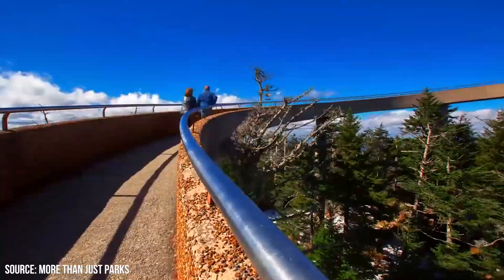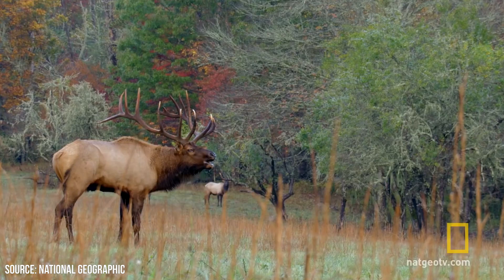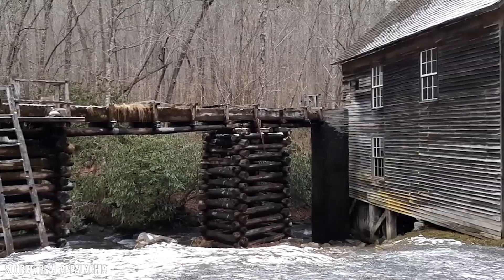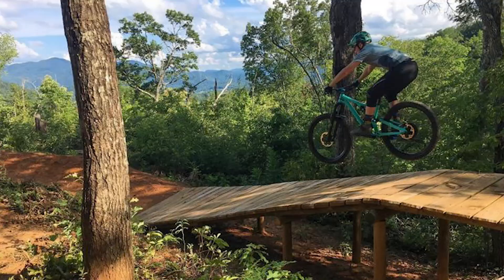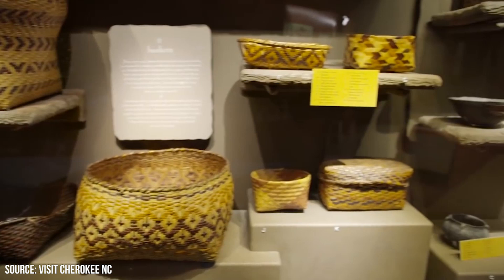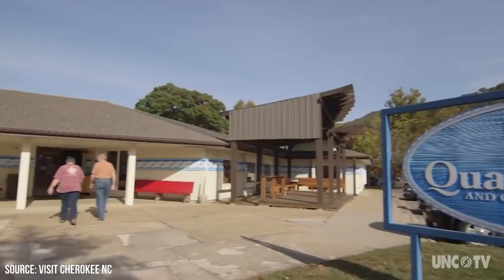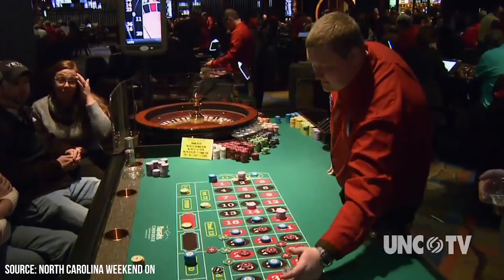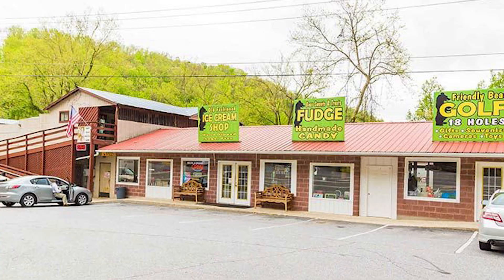Best Things to Do in Cherokee, North Carolina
Have you ever been to Cherokee, North Carolina?

The town is best known for Great Smoky Mountain National Park. It’s the most visited national park in the world, but not everyone sees everything it has to offer. They may pass by the historic Mingus Mill, miss the unique buildings at the Mountain Farm Museum, or not see the park on horseback thanks to the Smokemont Stables.

00:00 - Intro
00:22 - Great Smoky Mountain National Park
00:56 - Mountain Farm Museum
01:41 - Mingus Mill
02:07 - Smokemont Riding Stables
02:33 - Mingo Falls
03:09 - Soco Falls
03:29 - Fire Mountain Trails
03:55 - Ocanaluftee Indian Village
04:28 - Museum of the Cherokee Indian
05:14 - Unto These Hills Cherokee Theater
05:57 - Qualla Arts and Crafts Mutual, Inc.
06:33 - Sequoyah National Golf Club
07:00 - Harrah’s Cherokee Casino and Resort
07:26 - Smoky Mountain Gold and Ruby Mine
07:51 - Cherokee Rapids Tube and Kayak Rentals
08:17 - Cherokee Bear Zoo
08:40 - Outro

Leaving the park doesn’t mean that you’ve left Cherokee’s natural wonders behind. Relax at Oconalufutee Islands Park or marvel at both Mingo and Sango Falls. Rent a kayak or tube for a relaxing trip down the Oconaluftee River.

The town’s name makes its Cherokee Indian heritage clear. Watch a performance at the Unto These Hills Cherokee Theater. Buy a craft at the Qualla Arts and Crafts Mutual, Inc.

There are also two unique, must-see zoos. The Cherokee Bear Zoo has much more than bears, but it does give you a glimpse into the natural behaviors of many species of these majestic animals. The Santa’s Land Fun Park and Zoo is a holiday haven open from May to October. It’s stuffed with enough activities to keep you busy all day.

Cherokee also offers upscale experiences. Enjoy the amenities at Harrah’s Cherokee Casino and Resort. If you do, you’ll get access to the unique terrain of the Sequoyah National Golf Club.
A sweet treat is one of the best ways to end your visit. Go to Sassy Sunflowers Bakery and Cafe for sinful-looking dishes with healthy twists. The menu accommodates all diets, and outdoor dining enhances the experience

Watch our video to learn about the best things to do in Cherokee, North Carolina.